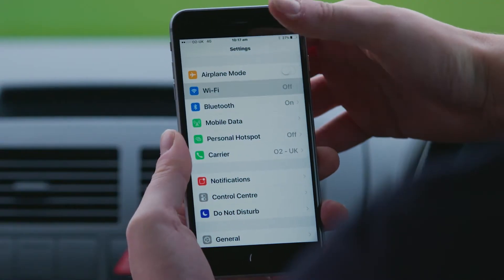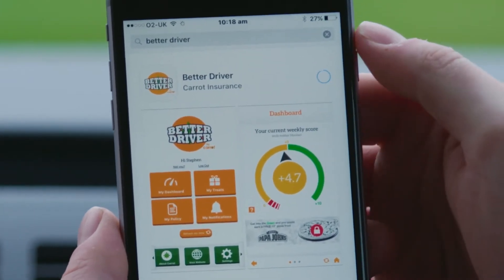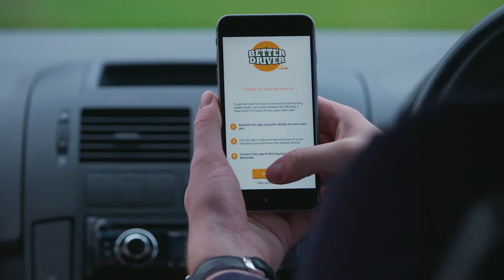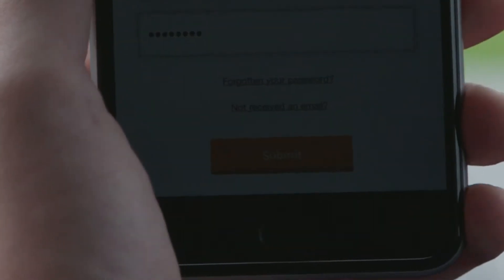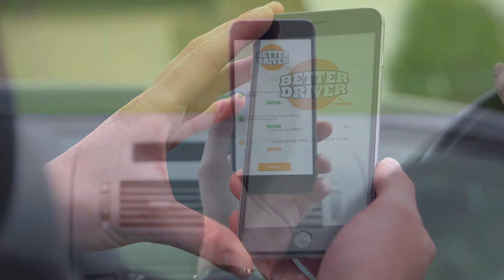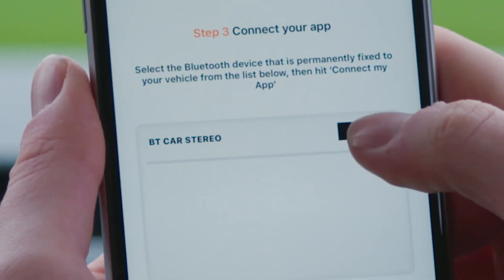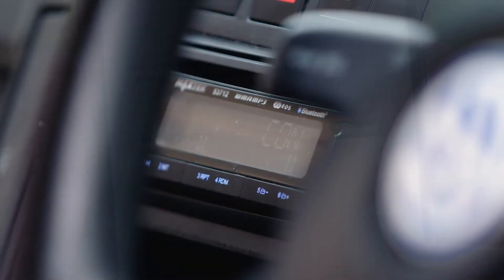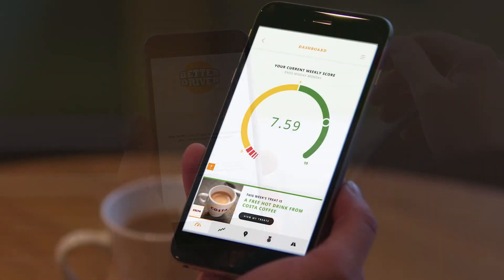Carrot Insurance - How to pair your Smartphone app to your native in-car bluetooth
When a customer first takes out a policy with Carrot Insurance, if they have a Better Driver policy then they will need to pair their car to their smartphone app. There are two ways to do this, this video explains how to do it if you have native Bluetooth in your car.